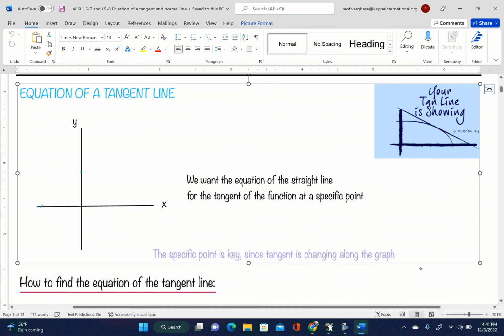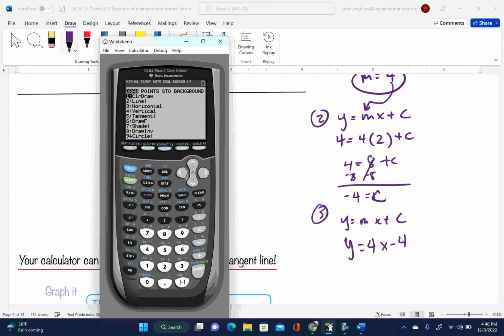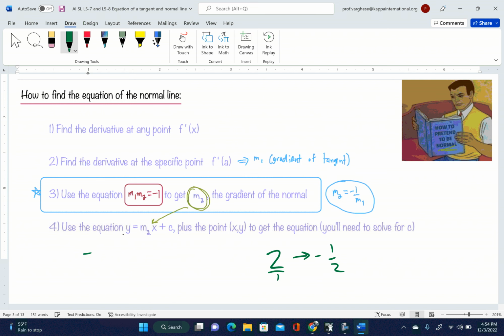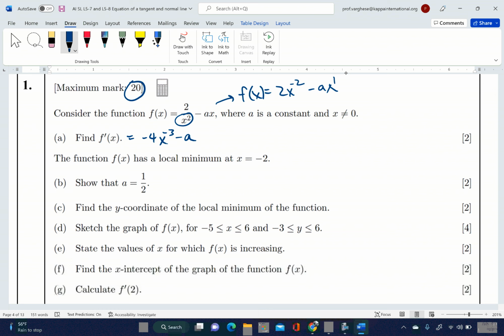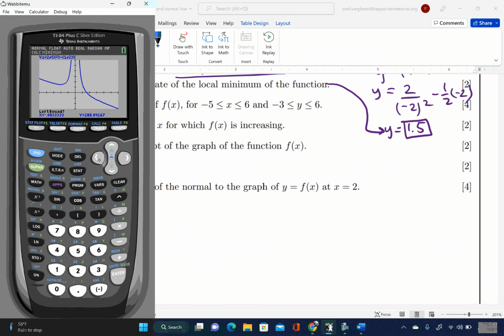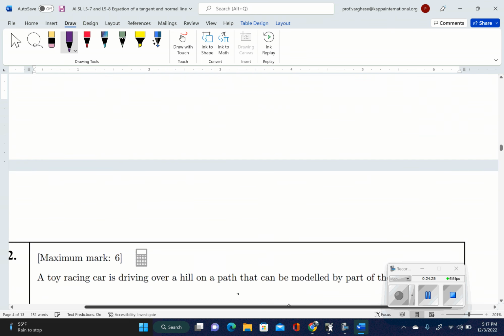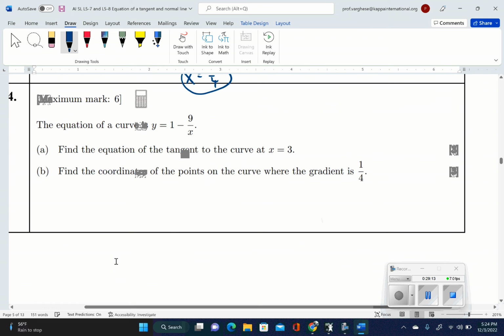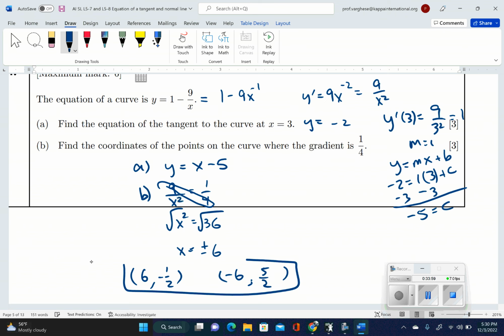Equation of tangent and normal